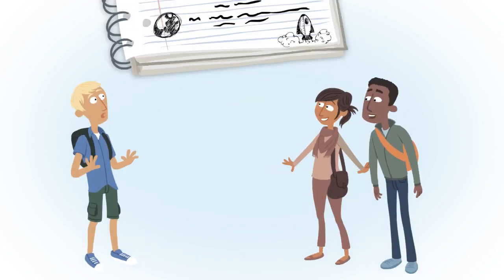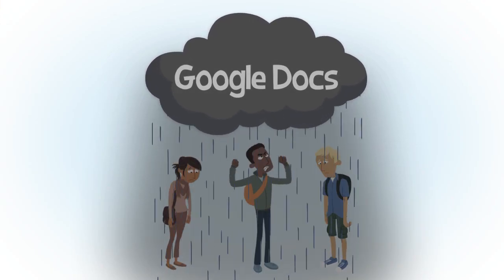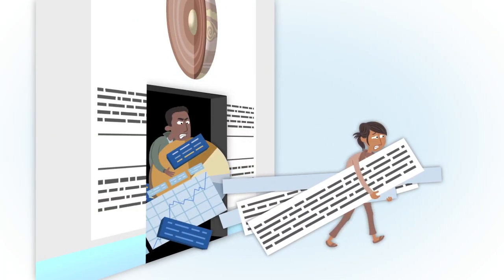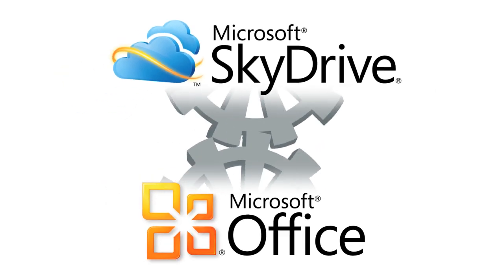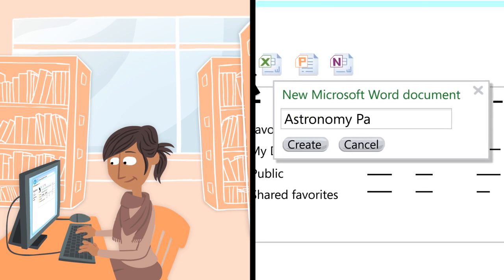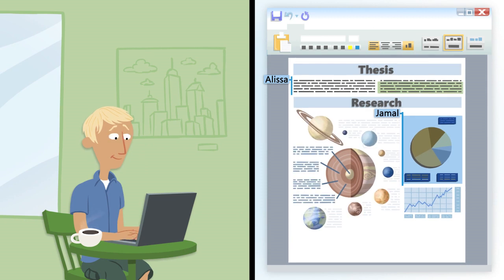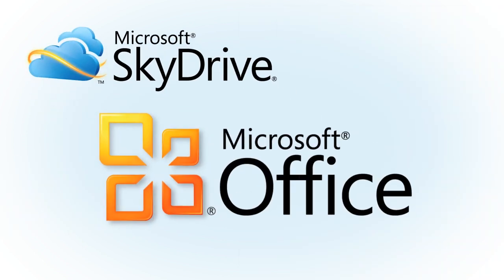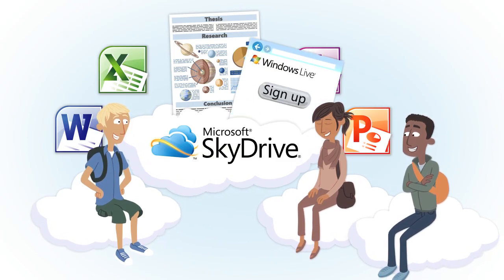SkyDrive and Office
See how three students use SkyDrive and Office to work together on a great group paper.